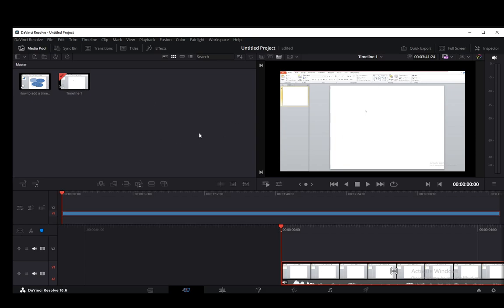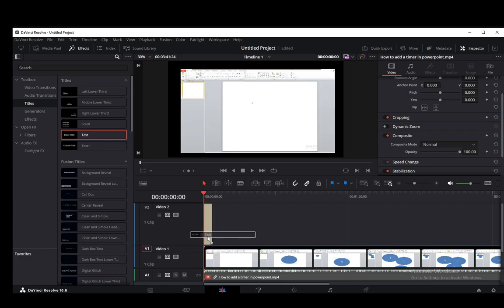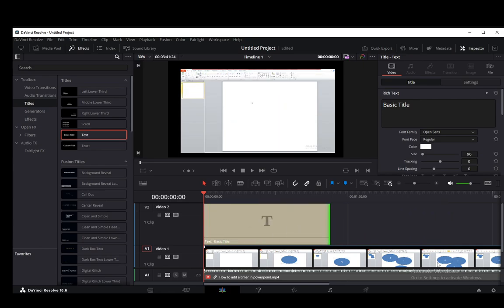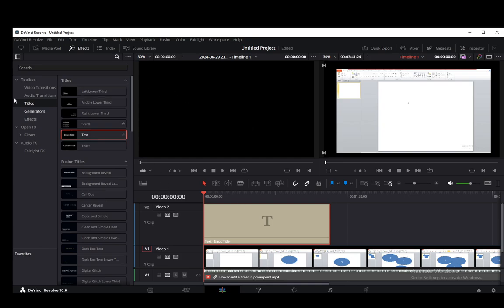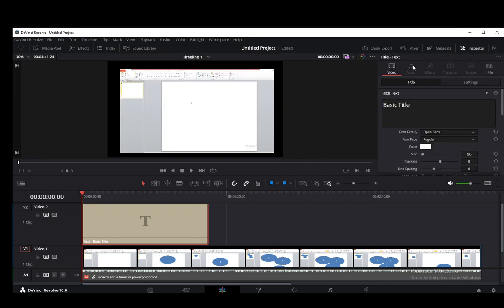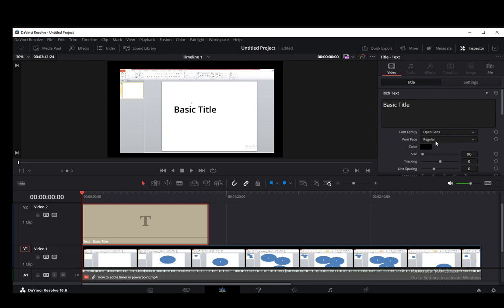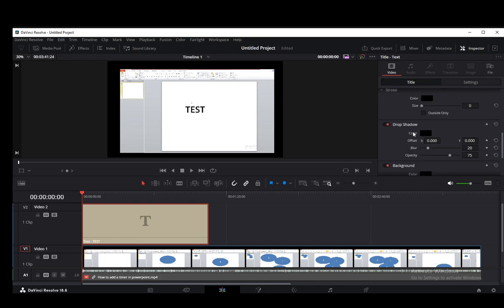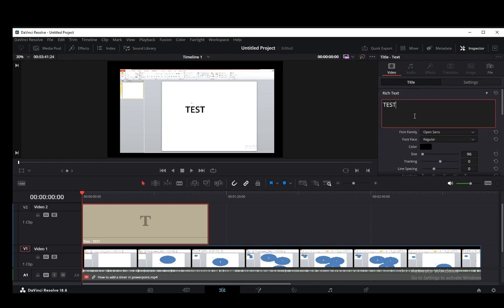How To Edit Text In Davinci Resolve Tutorial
Today we talk about edit text in davinci resolve,davinci resolve tutorial,davinci resolve text effects,davinci resolve text